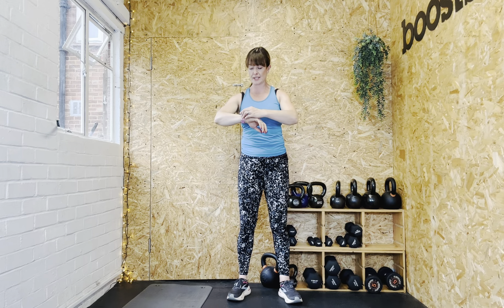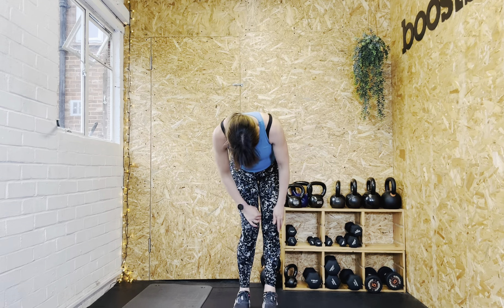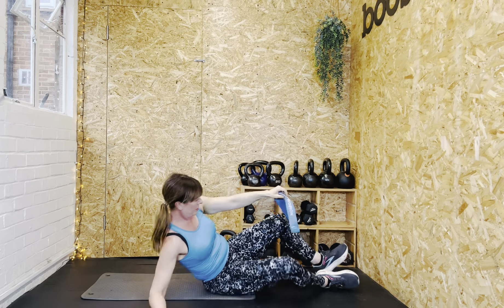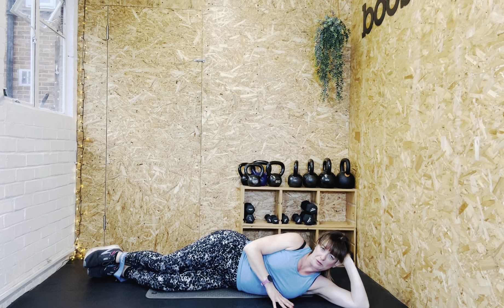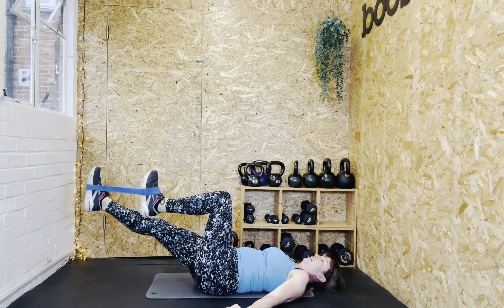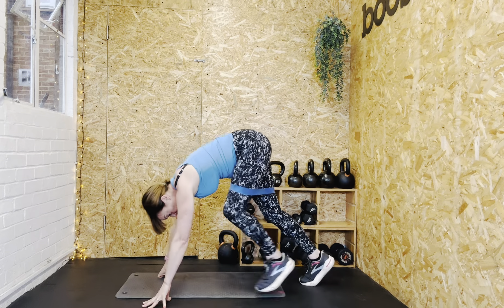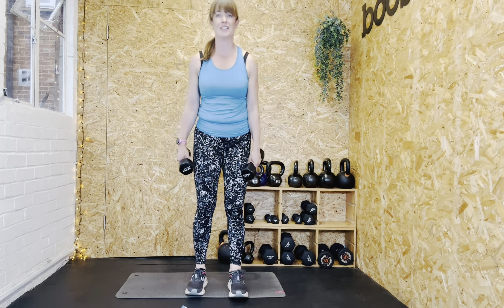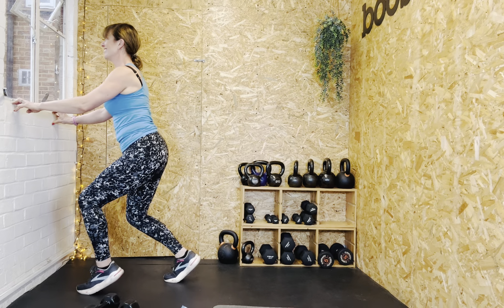Boost Studio - Hips, glutes and calves conditioning